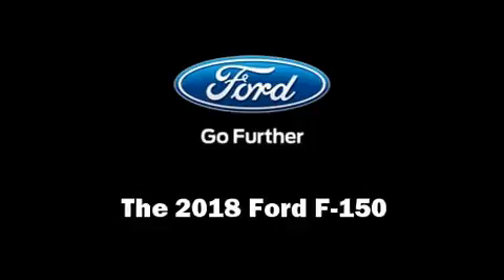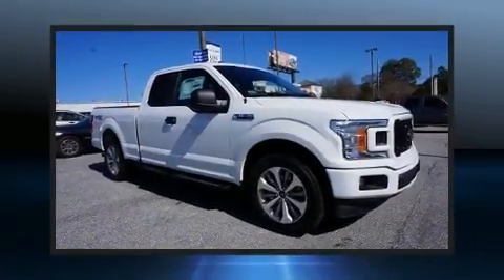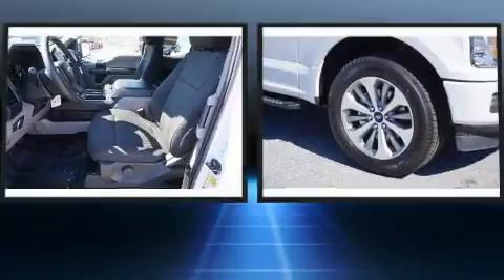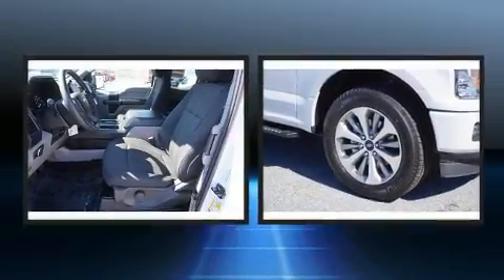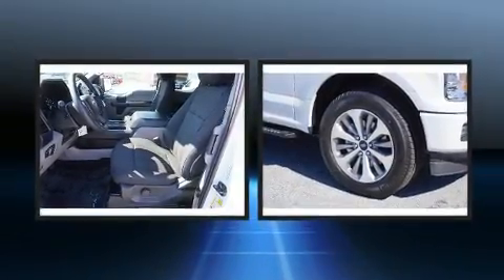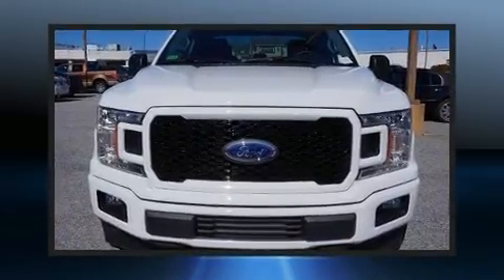2018 Ford F-150 XL in Columbus, GA 31904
Rivertown Ford
1680 Whittlesey Road

The 2018 Ford F-150. Under the hood you'll find an 8 cylinder engine with more than 350 horsepower, and for added security, dynamic Stability Control supplements the drivetrain. Ford infused the interior with top shelf amenities, such as: a tachometer, variably intermittent wipers, a rear step bumper, an outside temperature display, tilt steering wheel, a trailer hitch, and more. With side curtain airbags supplementing the rest of the safety network, you can be assured that you and your passengers will experience top-tier protection. We pride ourselves on providing excellent customer service. Please don't hesitate to give us a call.